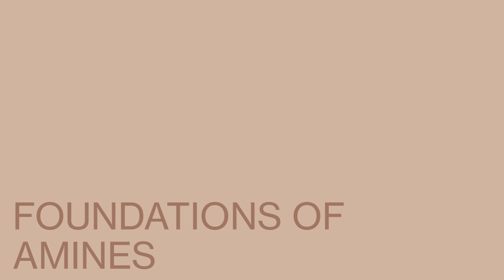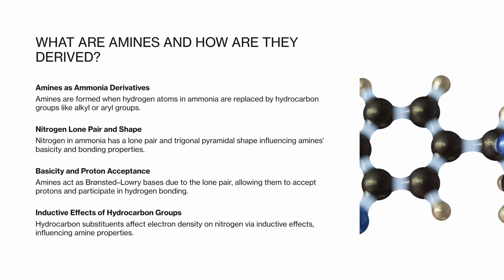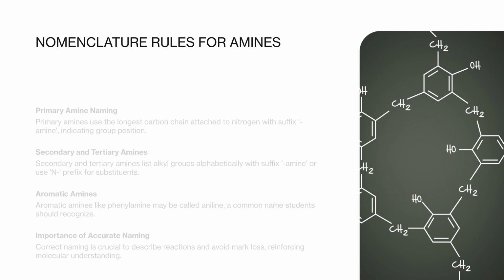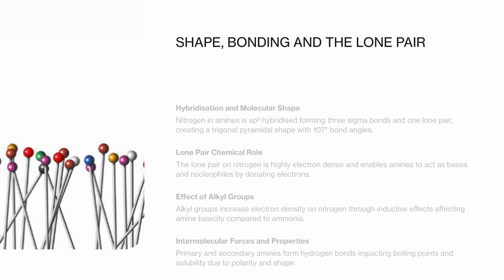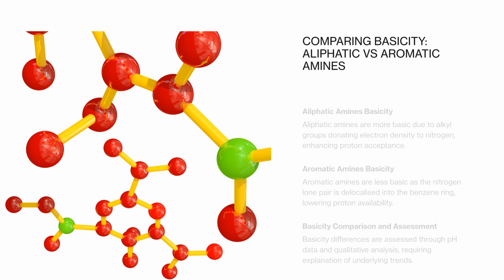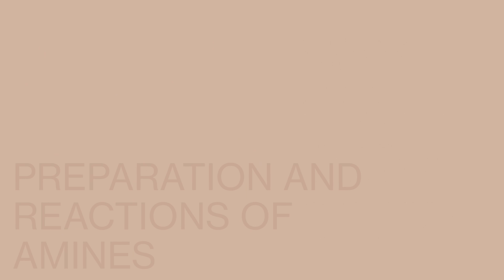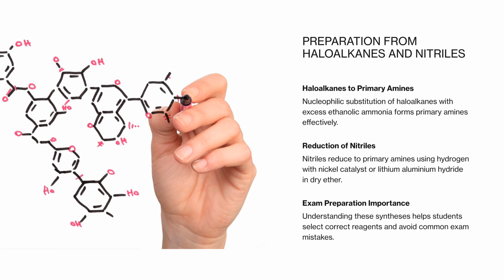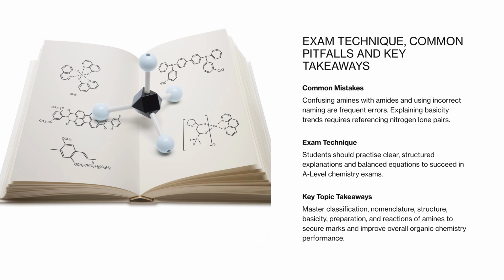Amines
This video is on Chemistry A-level topic of Amines @e-learningacademy-v9j